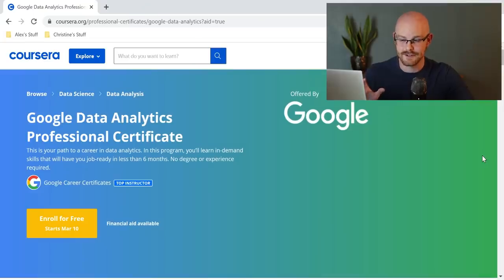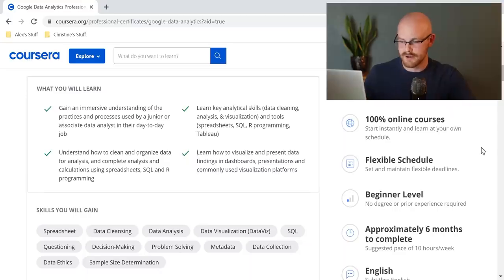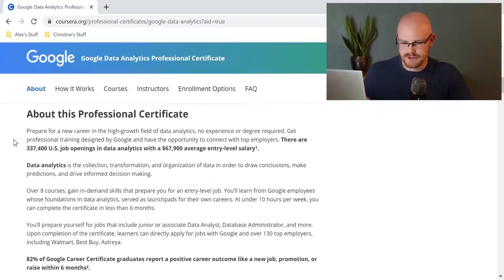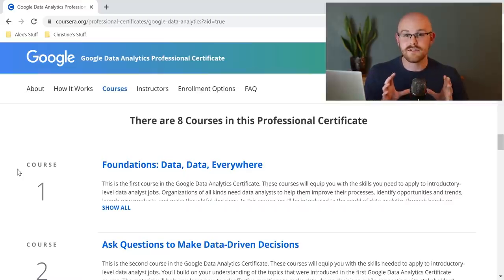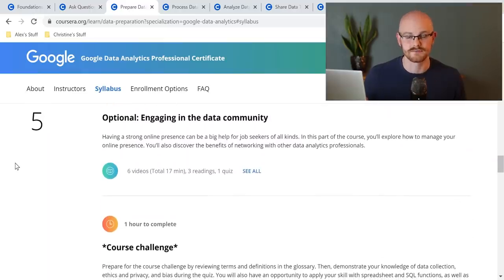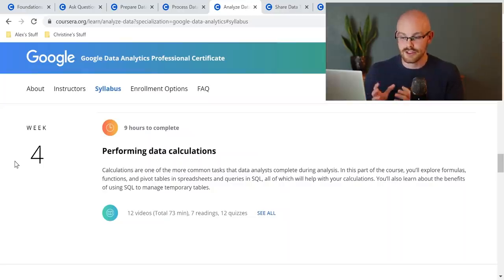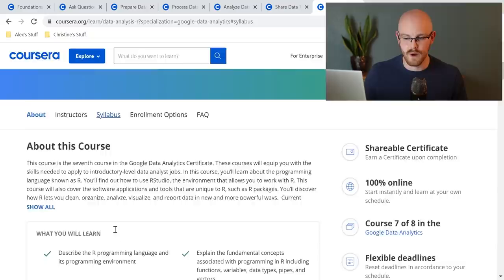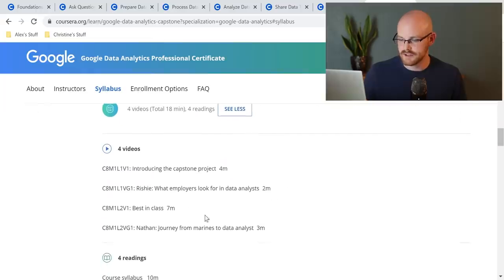Google Data Analytics Professional Certificate | It's Finally Here!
The Google Data Analytics Professional Certificate is live!!

This Certificate has been a long time in the making and we have waited a long time to see it. At $39 per month this is looking like a really good deal! Let's take our first look at the live Google Data Analyst Certificate and see everything that is included!